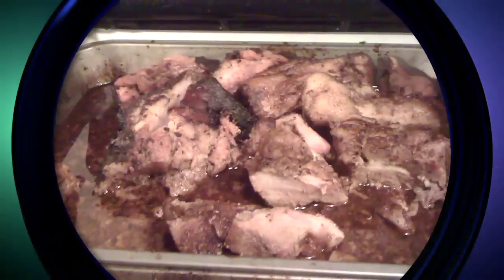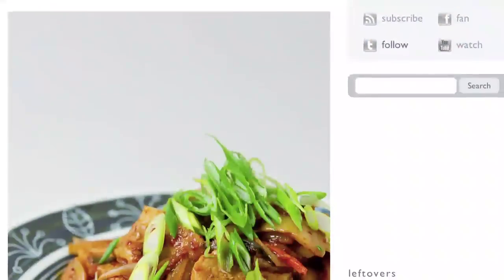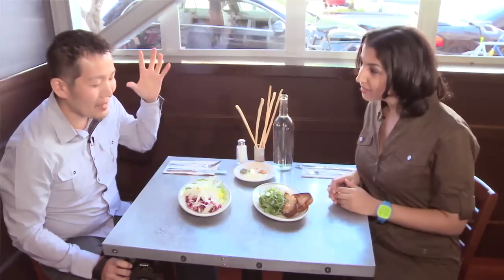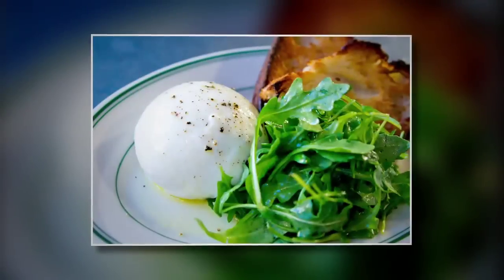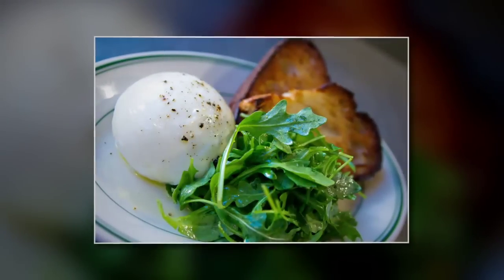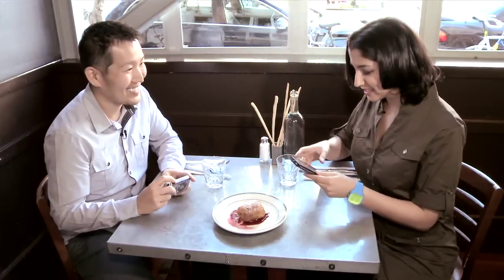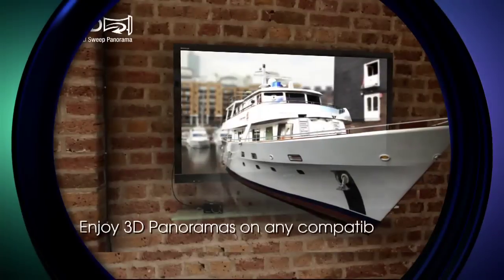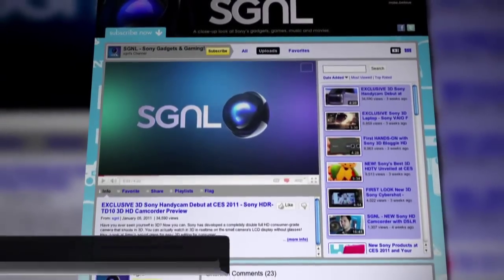How to Take STUNNING Food Pictures - Food Photography Tips - SGNL by Sony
Learn how to take pictures that make food look real enough to eat! Everybody is sharing pictures of their meals these days. That's why we brought in a professional food photographer to show you the secret tips and techniques behind beautiful cookbooks and food blogs. Our pro shows you how to take perfect photos with a DSLR or point-and-shoot camera.

ABOUT SGNL
A close-up look at Sony's gadgets, games, movies and music.